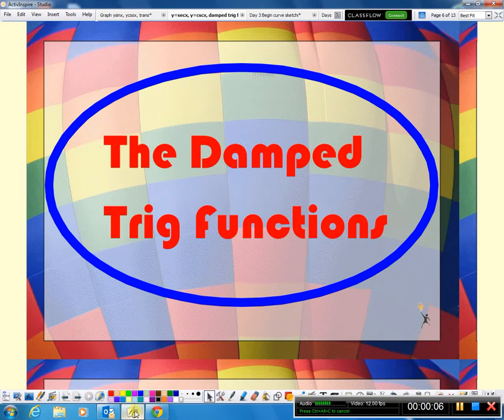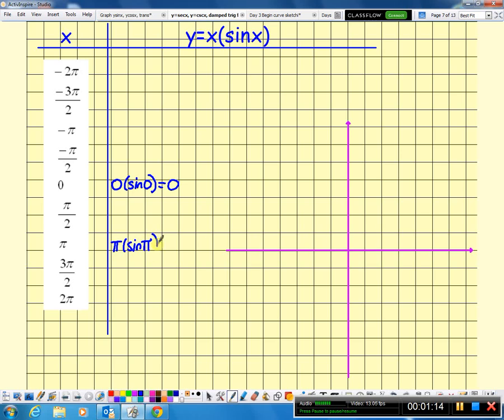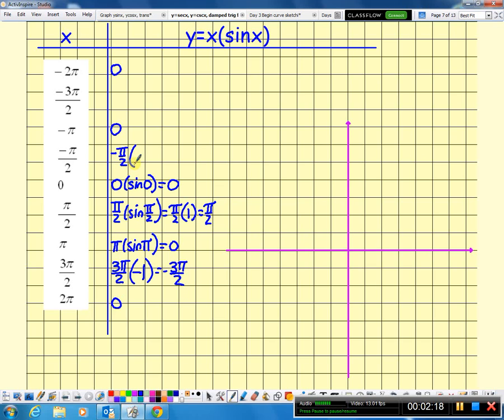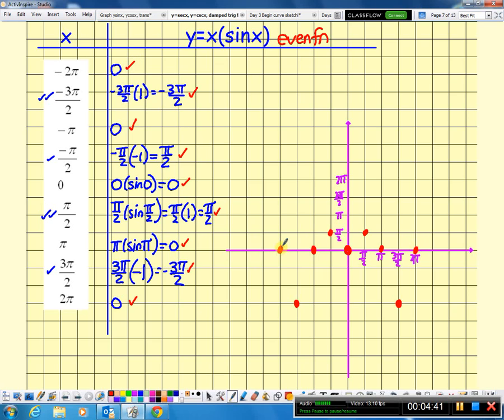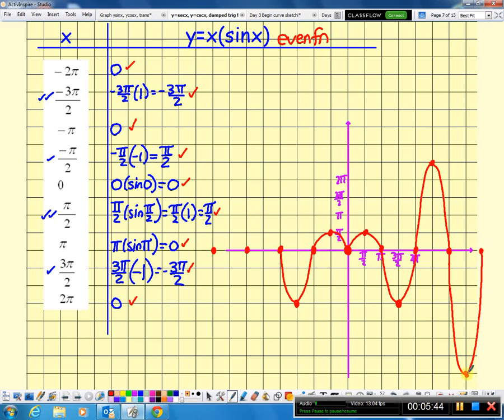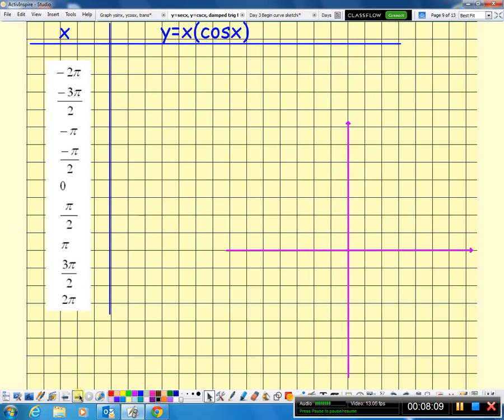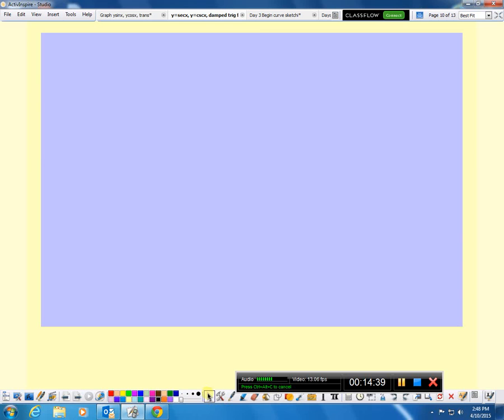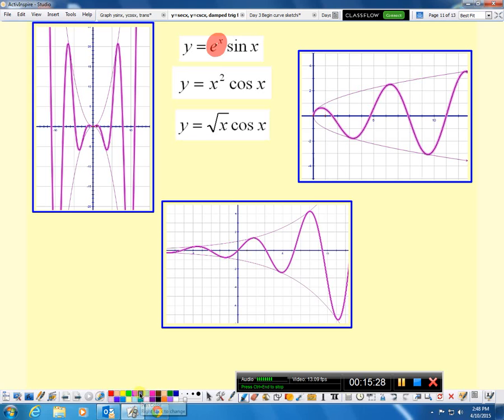Precalculus Damped Trig Fns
Description:  Mrs. Porter's precalculus students at Maryville High School will watch this video to learn how to graph a couple of different easy damped trig functions.  Emphasis is on recognizing how a dampening function impacts a sine or cosine wave.